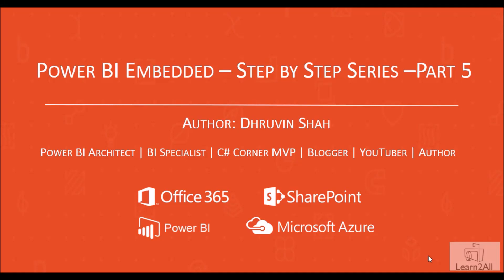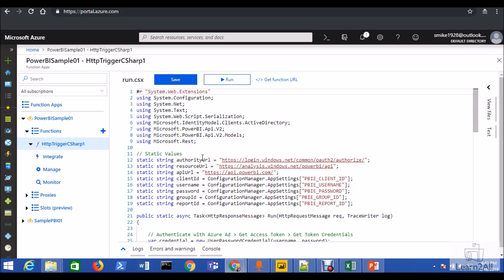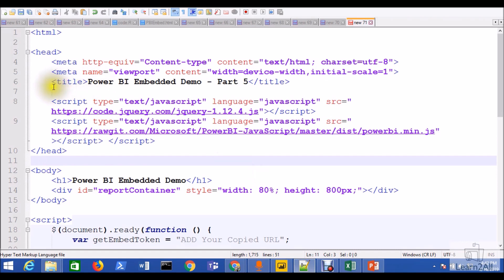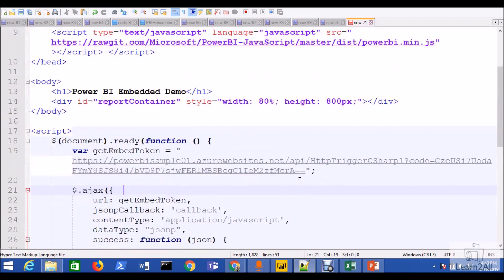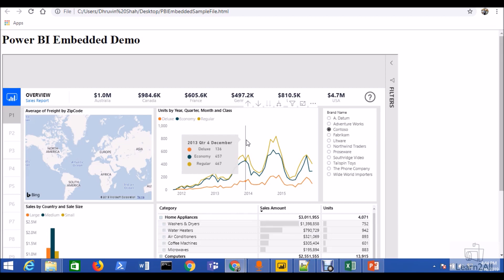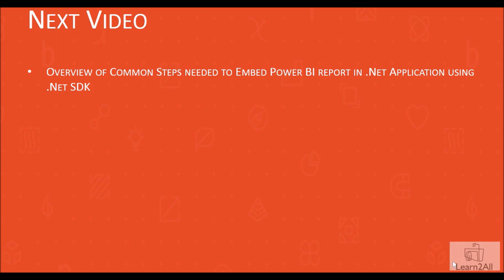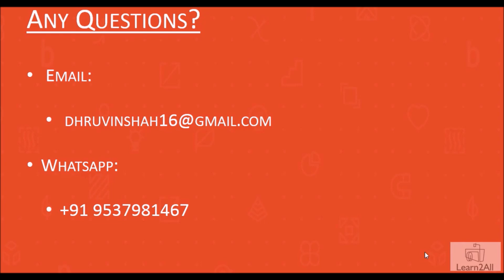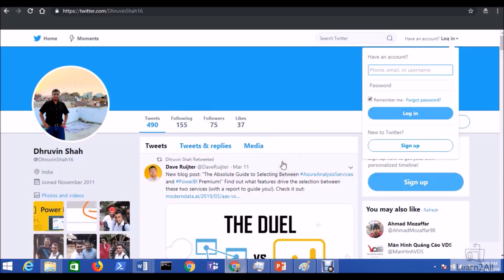Embed Power BI Report with Power BI JavaScript SDK and Azure Function APP | Step 5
Welcome to Power BI Embedded Step by Step series. Myself Dhruvin Shah. The entire series is dedicated to the Intermediate level of Power BI folks. The series covers step by step guide to embed the Power BI report in any third-party custom application or SaaS application.
During this video we will call the Azure App function using Power BI JavaScript SDK. We will add a Rest Call to Call Azure Function APP. The Function APP return the access code in the return, which is used to Embed the report into our third party custom solution.
The HTML page render the Power BI report to our custom application securely.
Hope you enjoyed the first five part of the Power BI embedded series, which uses the concept of Power BI JavaScript SDK and Azure Portal.
Download Code
GIT Repository to Download the Code Solution:

Note: Latest Power BI Embedded Series is available here. It is recorded in Year 2021. I recommend to go with that series!